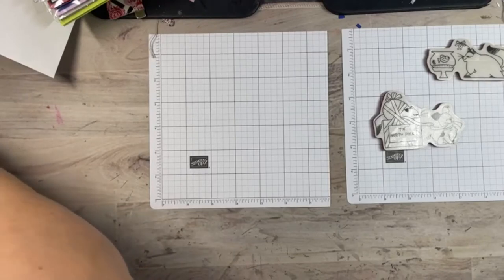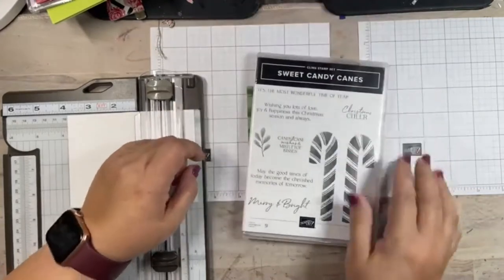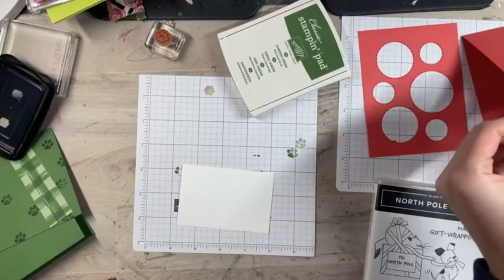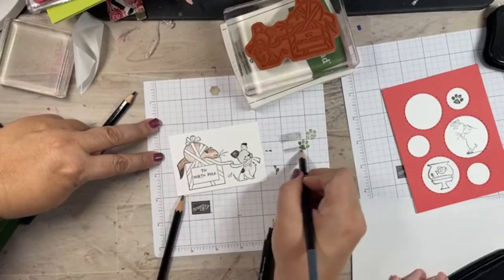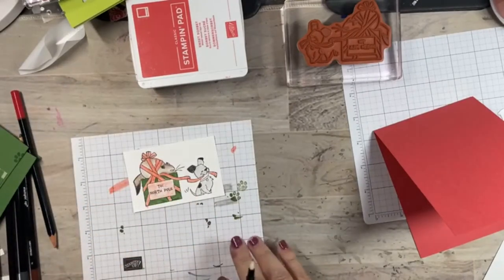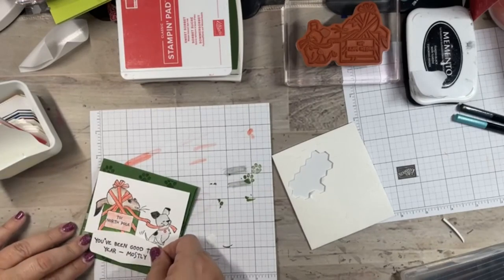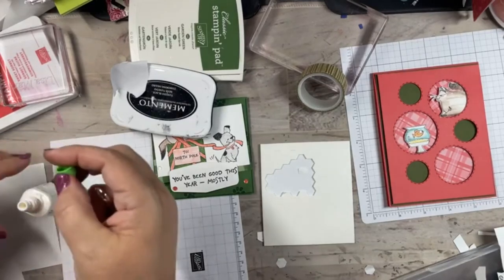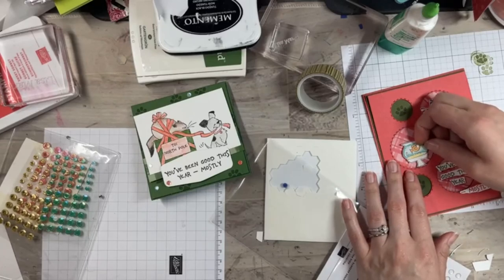Stampin Up North Pole Mischief 2022 Holiday catalog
Pop over to my Blog for your Free Recipe Cards for these projects.

We hop on FB Live every Sunday to create with you join us here at 7:30 PM ct